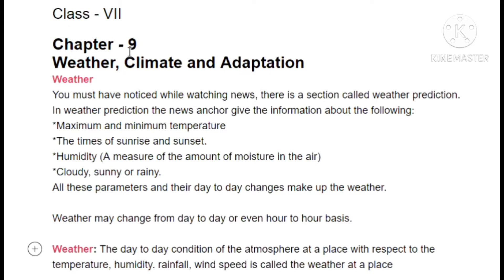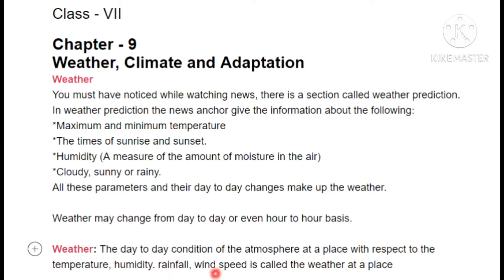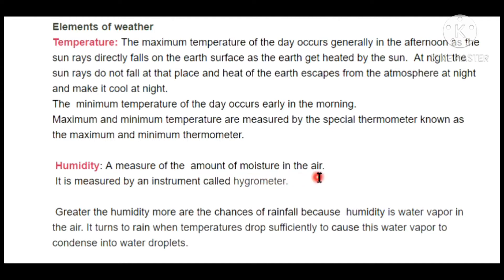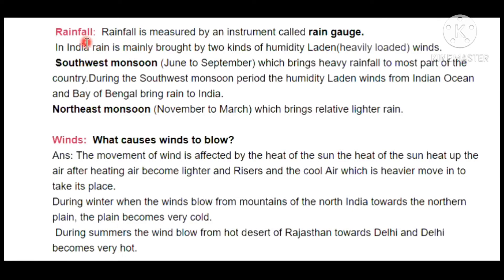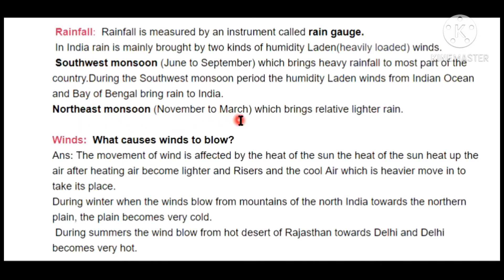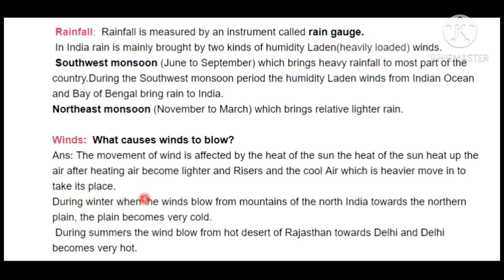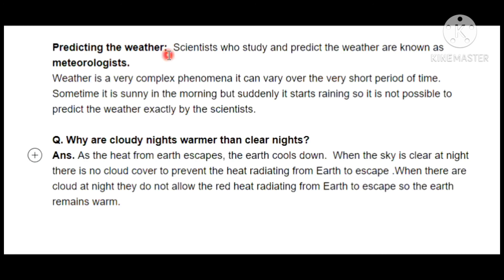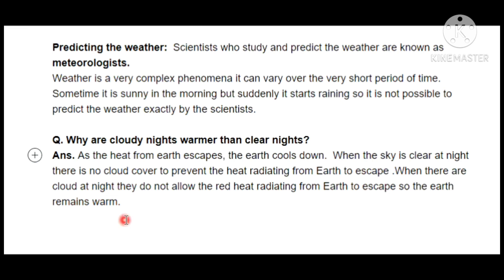Weather, Climate and Adaptation Class 7 living science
Hi geniuses,

This video is on the chapter weather, Climate and adaptation class 7 living science

Topic covered
weather
Elements of weather

This channel is all about the science subject of classes 6,7,8 and 9,10 chemistry & physics.